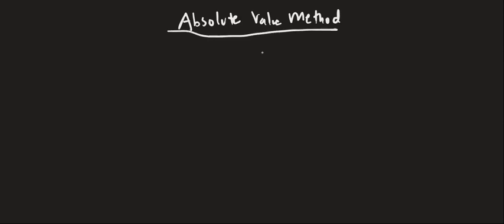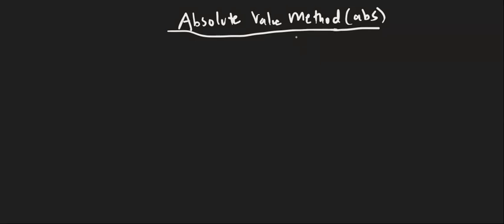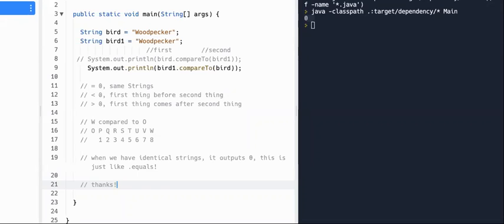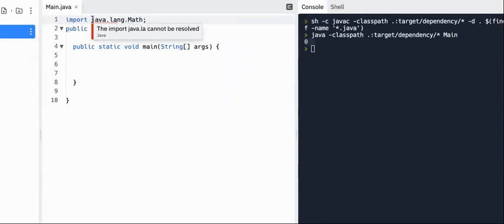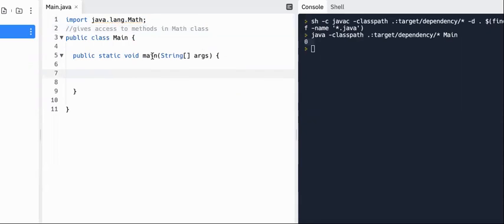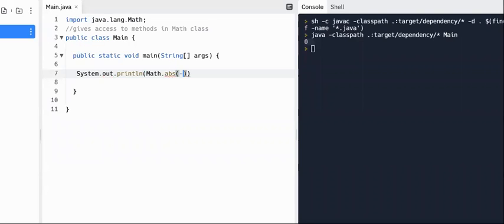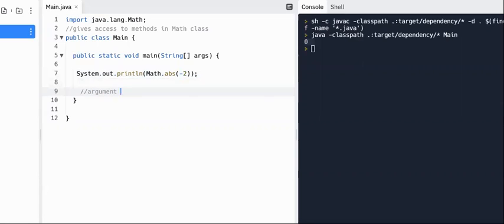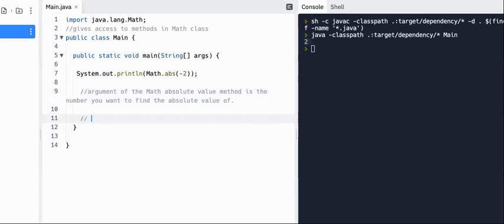Math Absolute Value Method (abs) - Java Tutorials - Chroniva